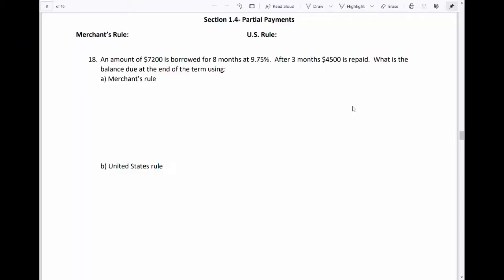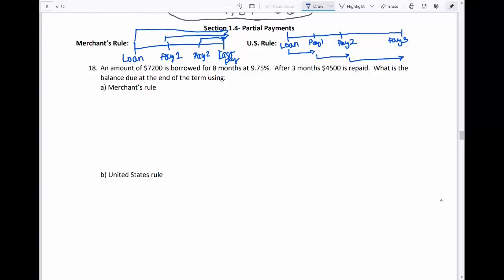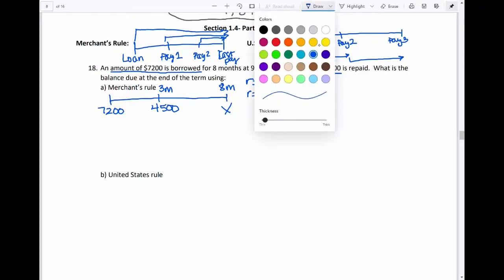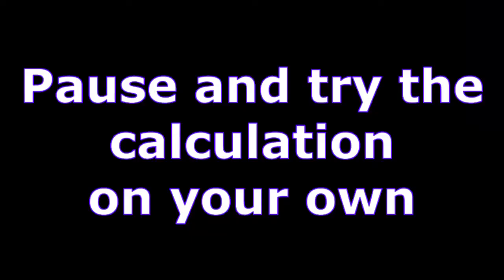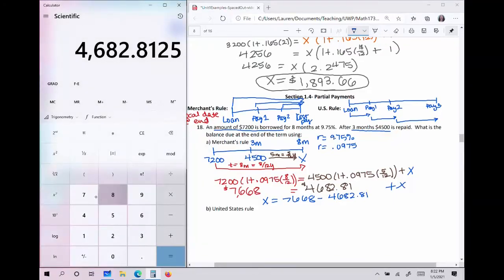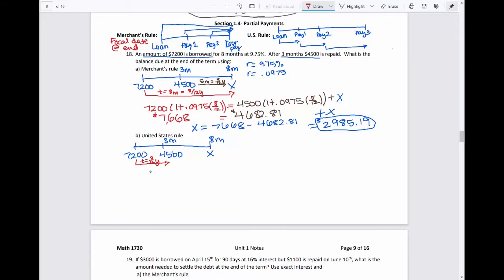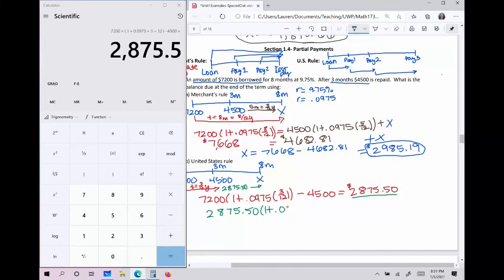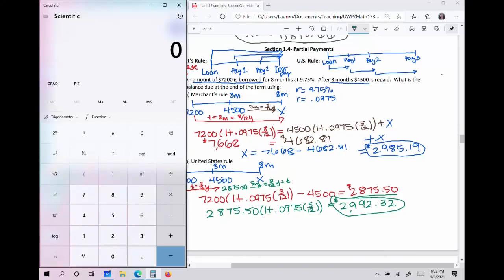Chapter 1 Section 4 - Partial payment calculation methods - part 1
In this video, partial payments are discussed for a loan. Merchant's Rule and U.S. Rule are applied in example 18, each with its own timeline and calculation.

0:30 Merchant's Rule basic timeline set up
1:10 U.S. Rule basic timeline set up
1:50 Example 18 using Merchant's Rule
6:17 Example 18 using U.S. Rule